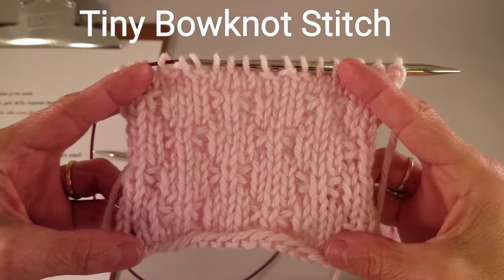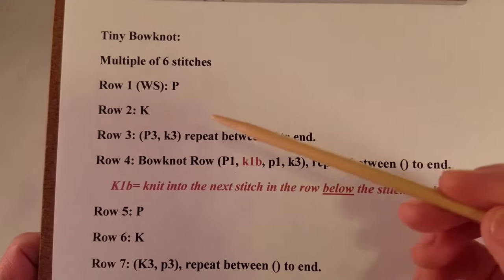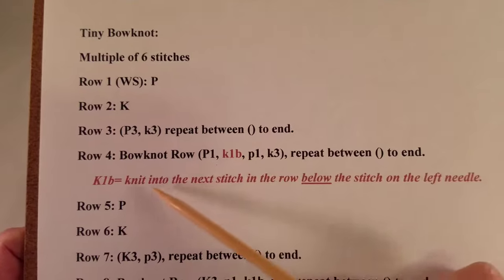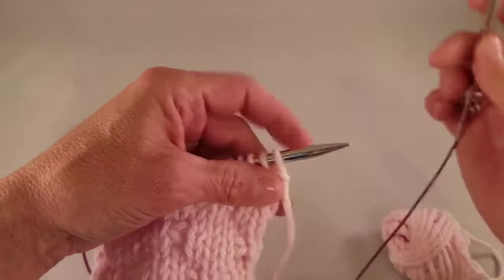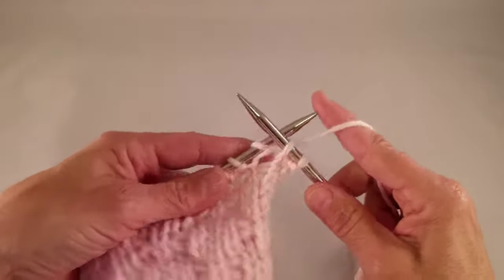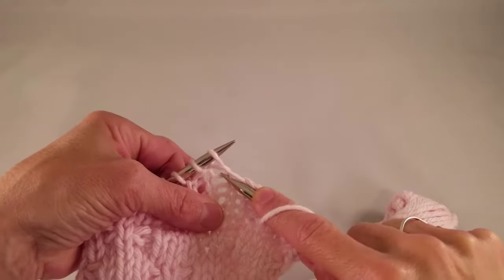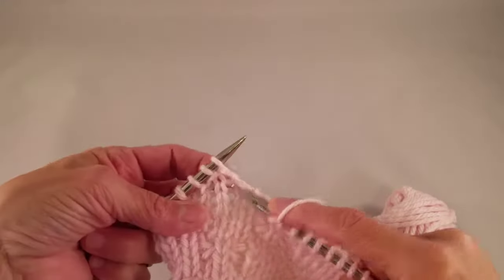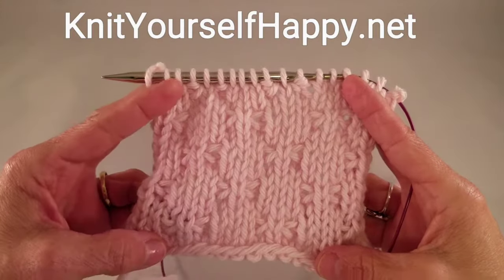Tiny Bowknot Stitch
How to make the Tiny Bowknot in knitting.